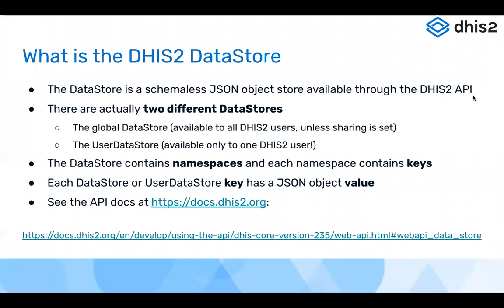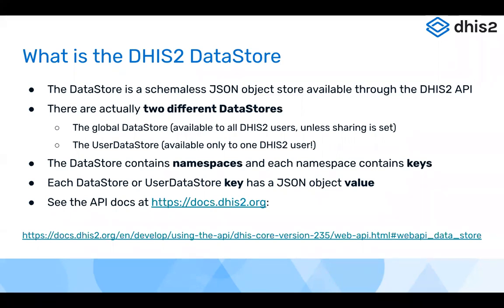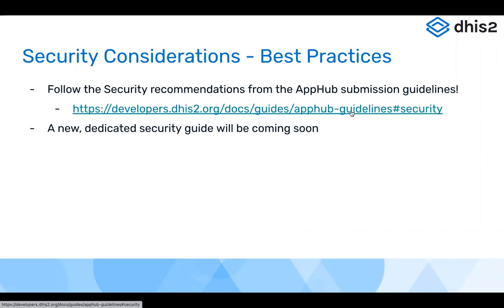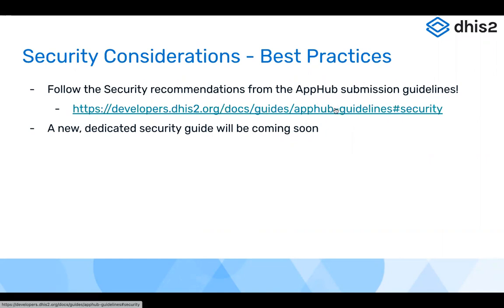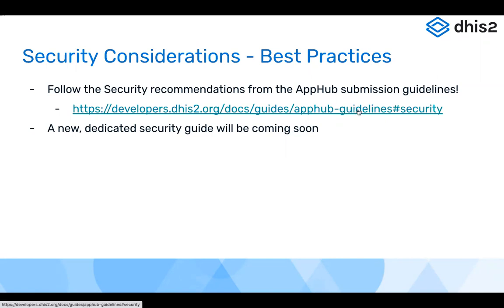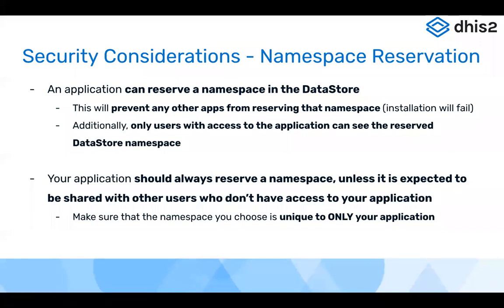App development Meetup -. How to use the DHIS2 Datastore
Meetup with Debora - How to use the DHIS2 Datastore